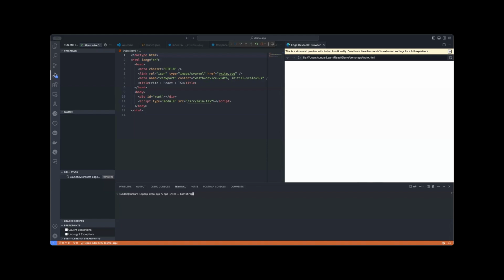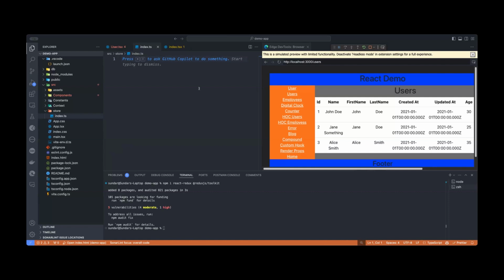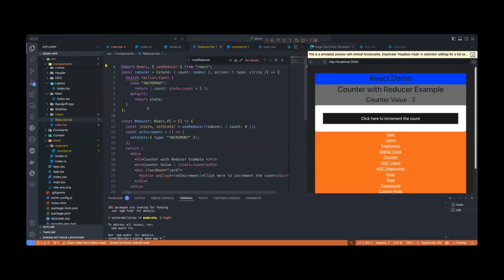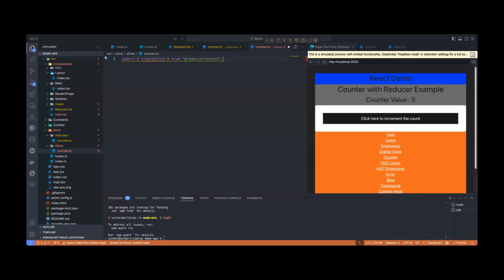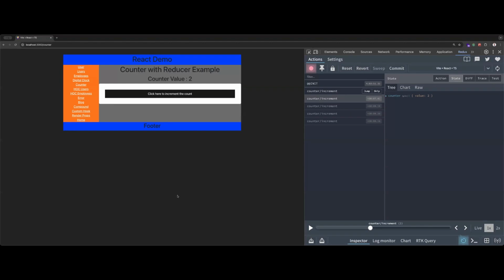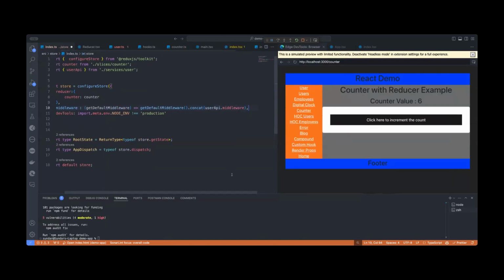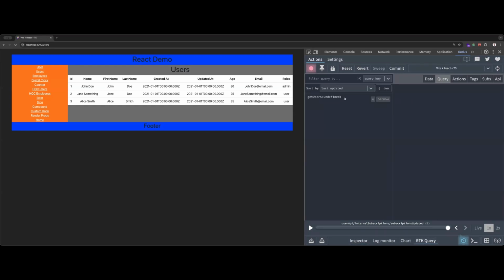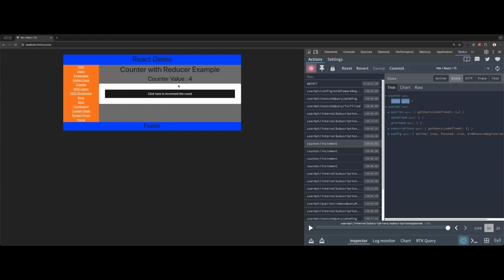Advanced React Session 6| Sundarapandian Balasubramani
Session 6: State Management using Redux Toolkit

In this session of React Training with Sundar, we focus on state management using Redux Toolkit. Learn how to simplify your Redux code and manage state effectively in your React applications. With Redux Toolkit’s powerful utilities like createSlice and createAsyncThunk, you’ll streamline your development process and build more maintainable applications.